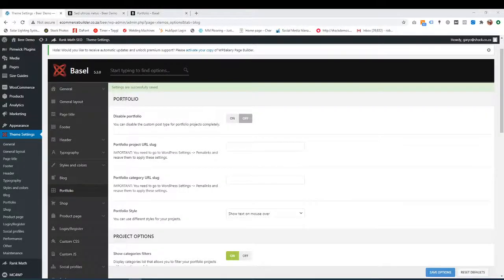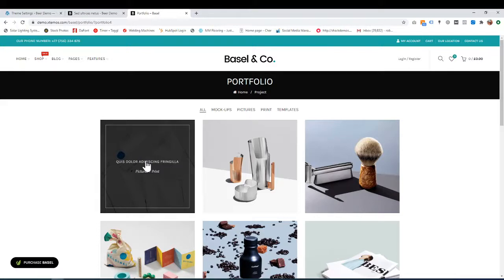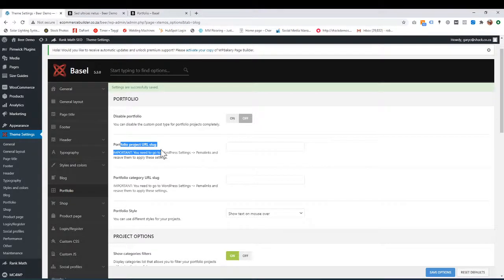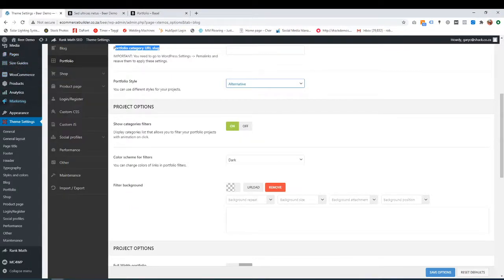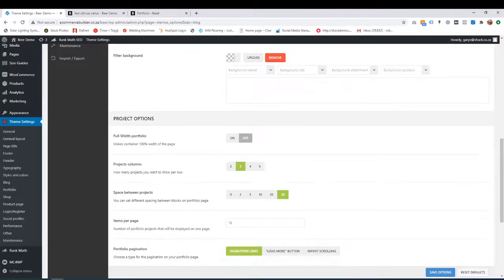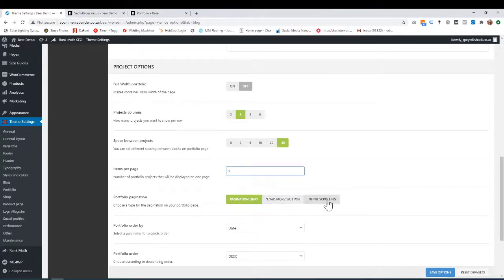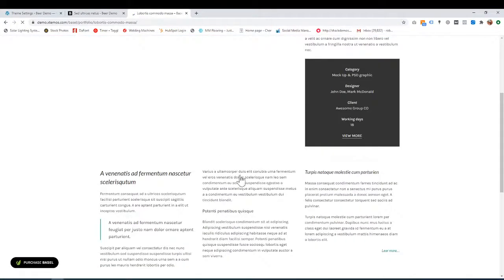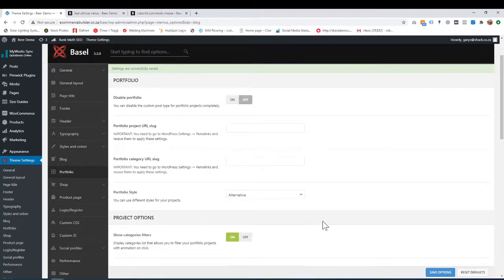WooCommerce Theme Settings-Portfolio